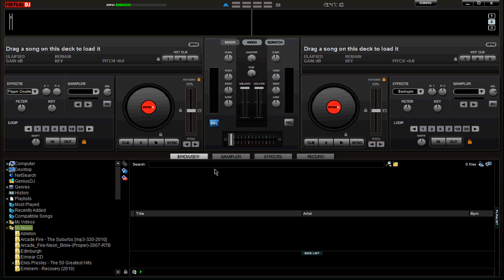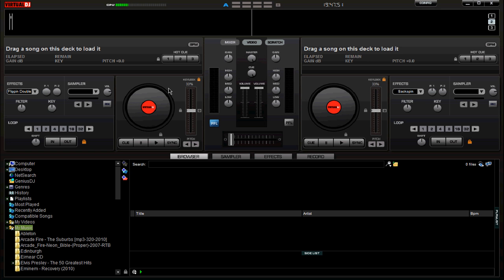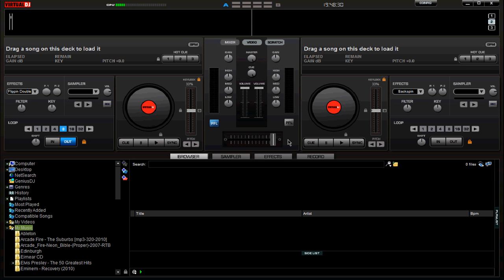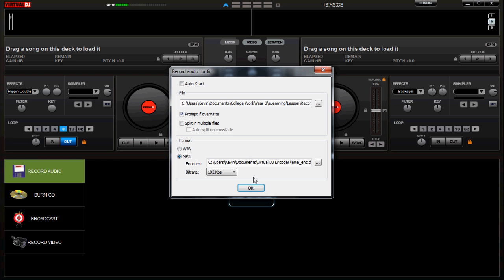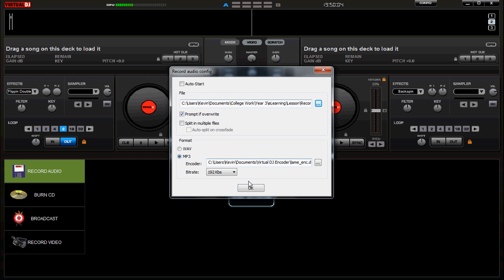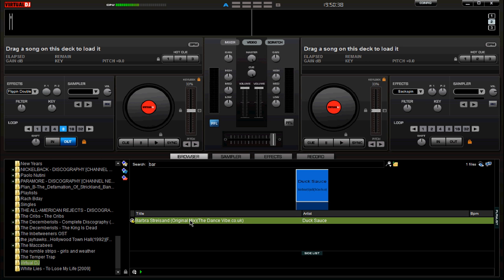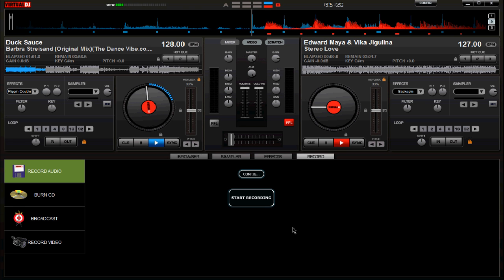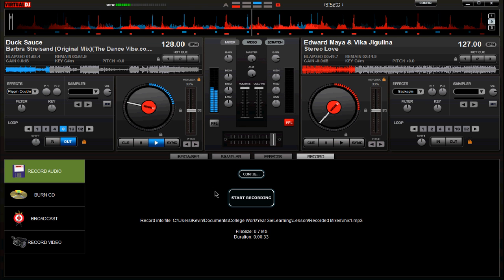Virtual DJ Learning Course Lesson Three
These videos are part of a college assignment I had to complete. Since there is so much interest in them, here is the link to the assignment I did. It is a quick course on Virtual DJ . Check out my Bootlegs, Mash Ups and Mixes on my Soundcloud Enjoy!